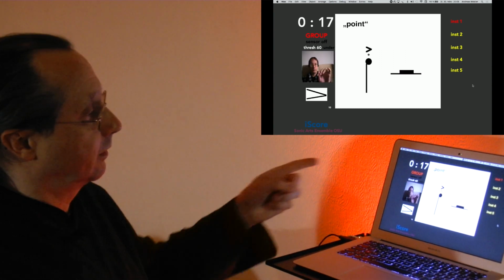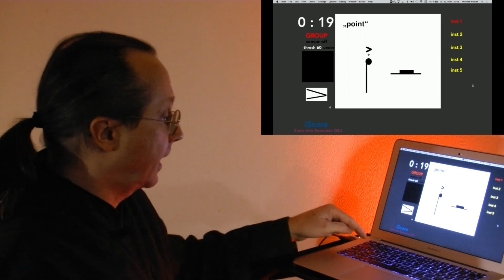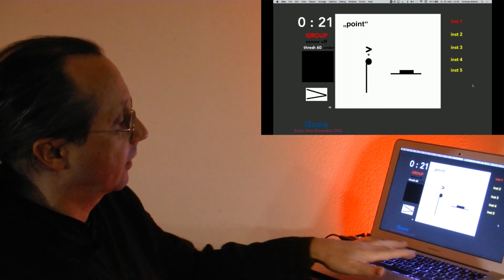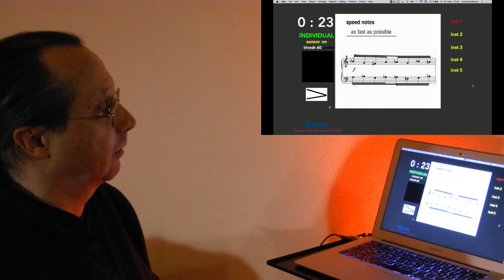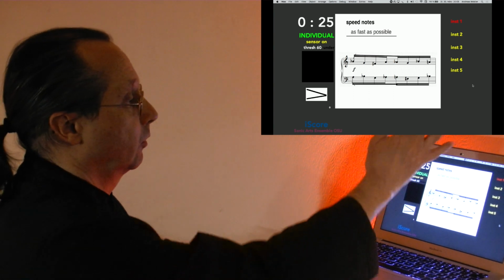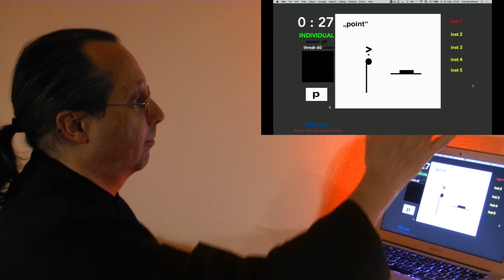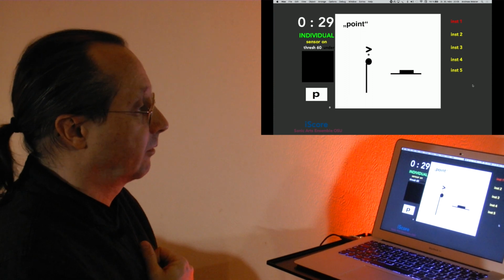General TENOR work presentation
Se-Lien Chuang & Andreas Weixler aka Atelier Avant Austria talk about their concept of iScore, interactive graphics for instrumentalists, audio realtime processing and visual processing for Tenor 2021 conference in Hamburg.